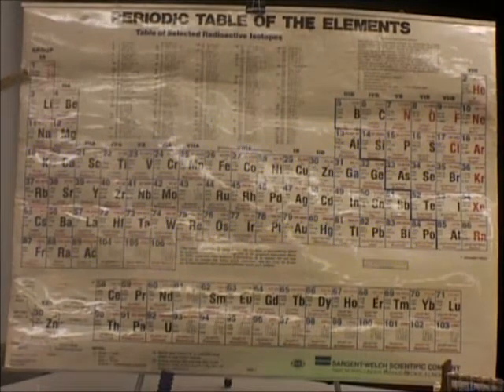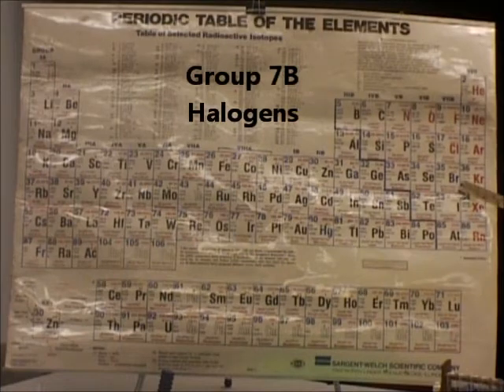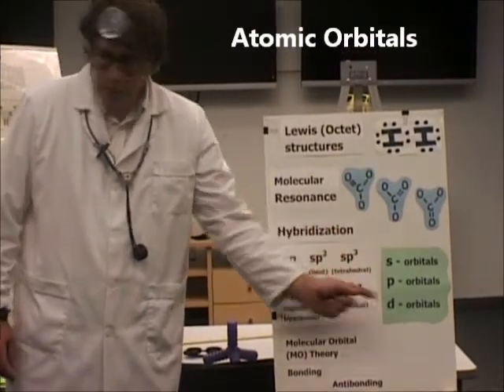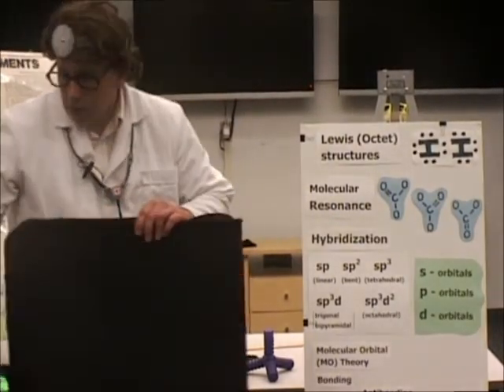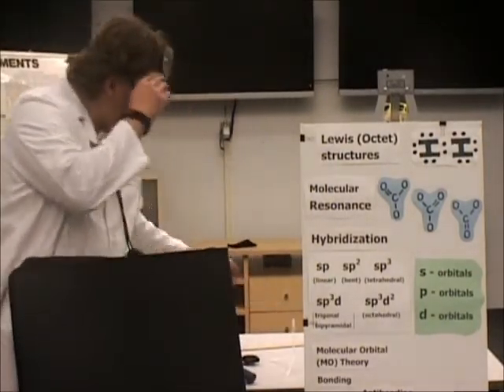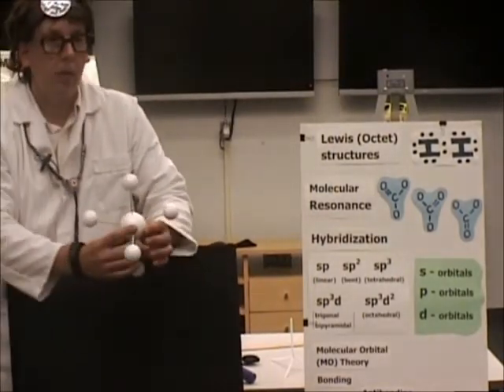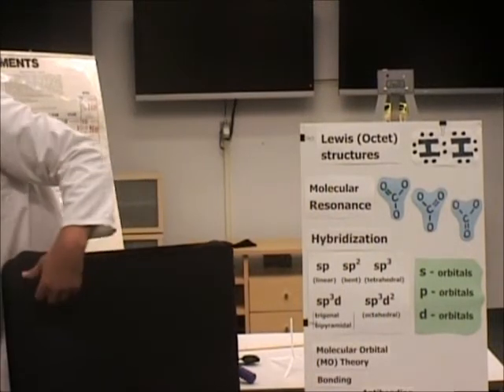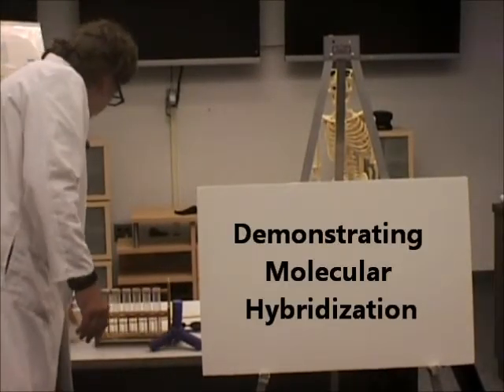The Doctor Bones Science Show (Don R. Mueller, Ph.D.)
Chemistry: Molecular Orbitals and Hybridization